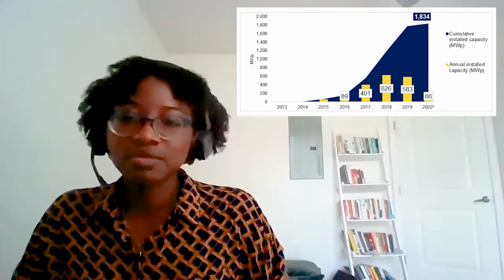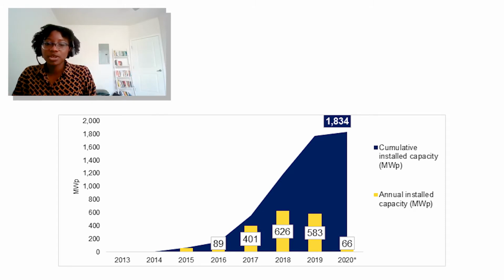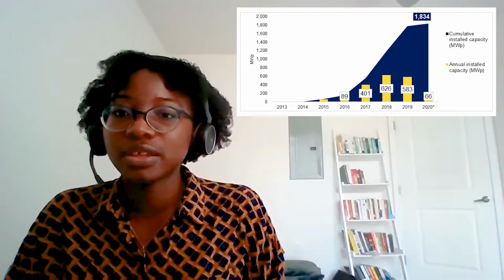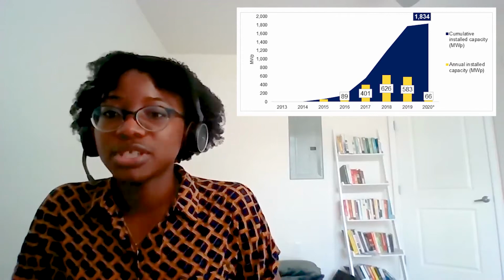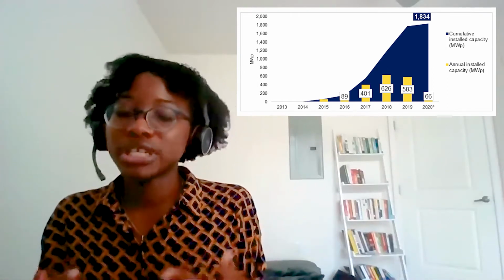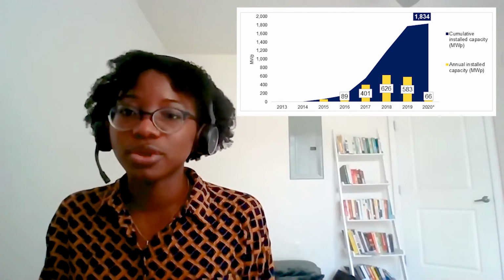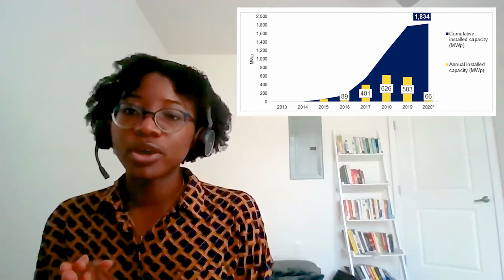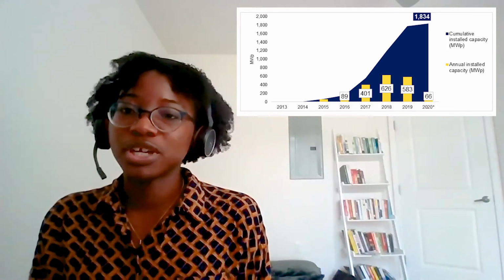Floating Solar Panels! w/Sika Gadzanku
Episode 5 of Energy Nerd Show & Tell. This week's guest: Sika Gadzanku with a look at floating solar technology.

Graph source: World Bank, Solar Energy Research Institute of Singapore, 2020